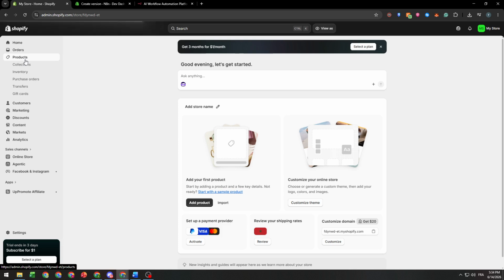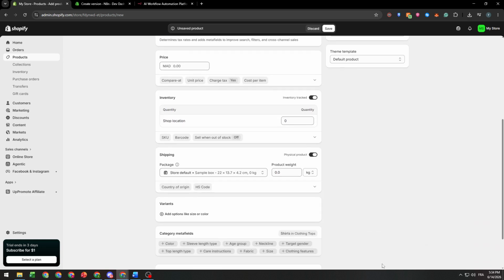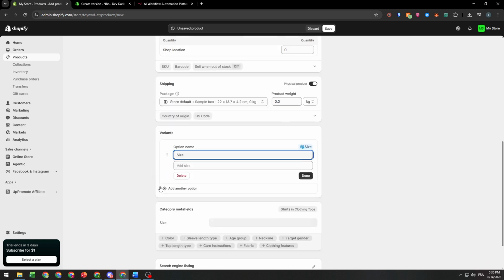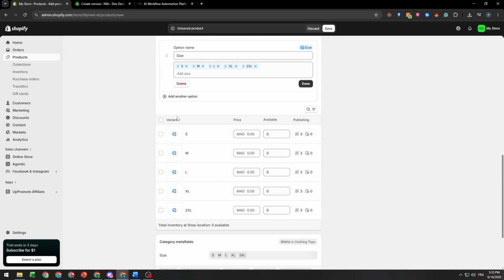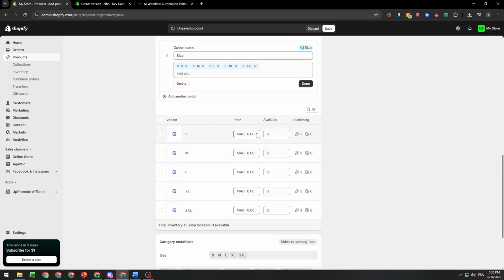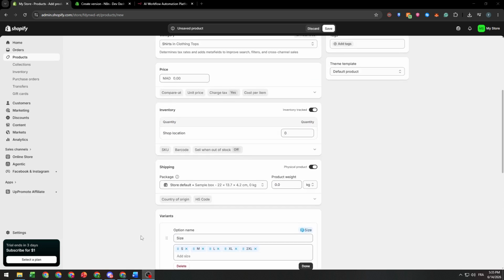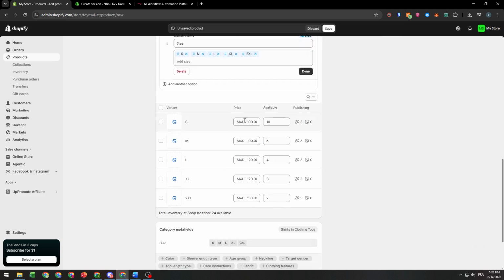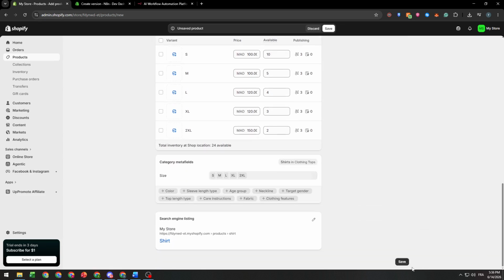How To Update Size Of Product Through Shopify! Tutorial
Today we talk about shopify tips,shopify tutorial for beginners,update size of product through shopify,shopify tutorial,how to resize product images in shopify